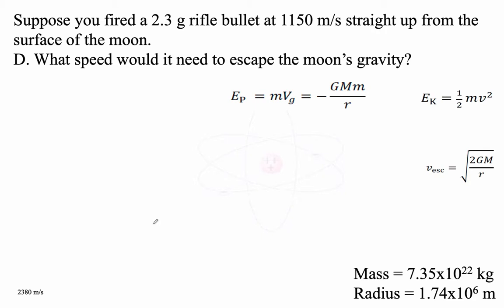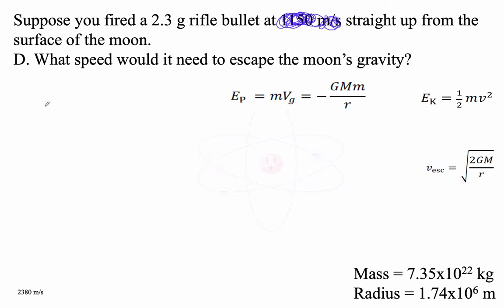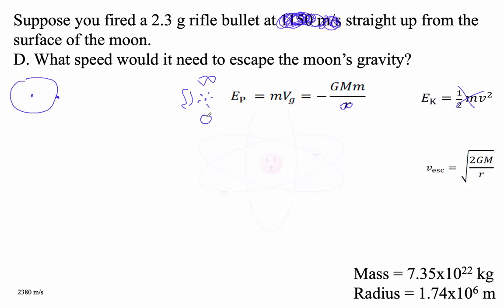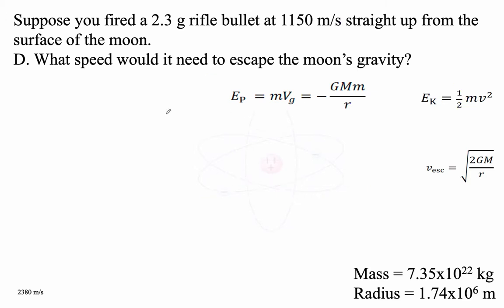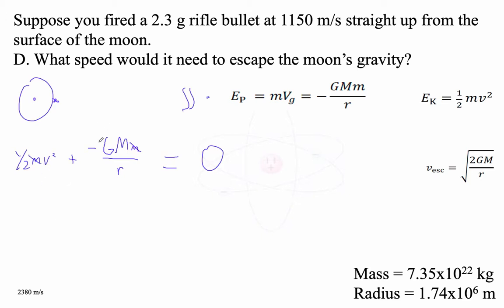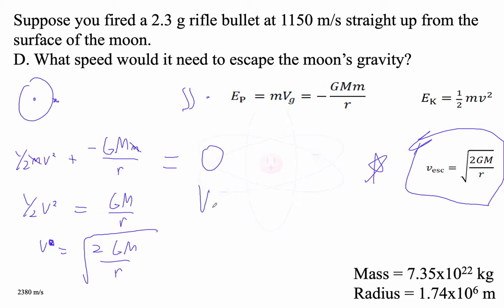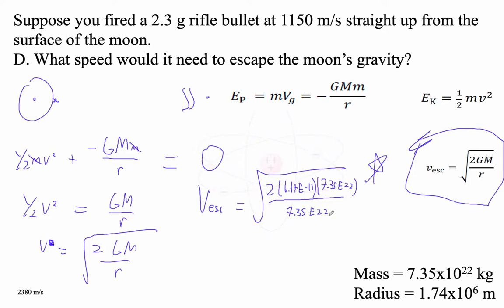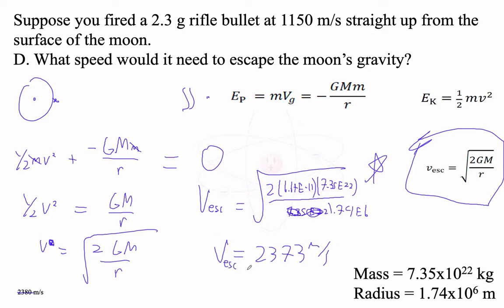HTPIB16Q Conservation of Energy Example 2D